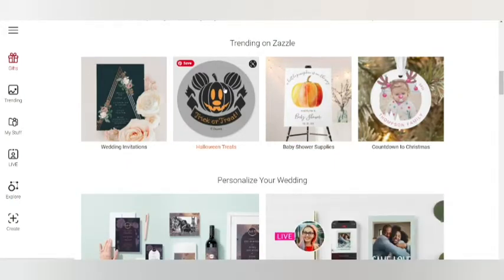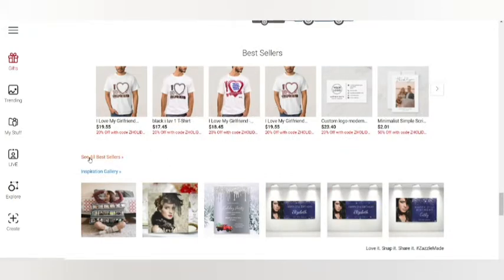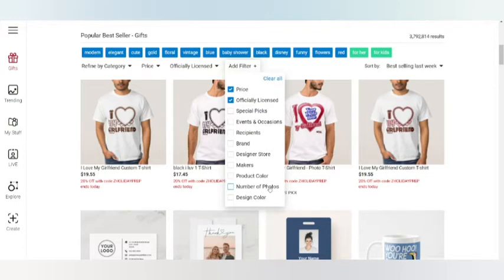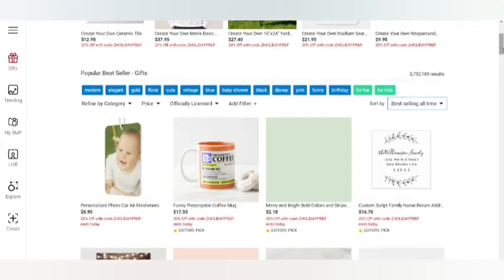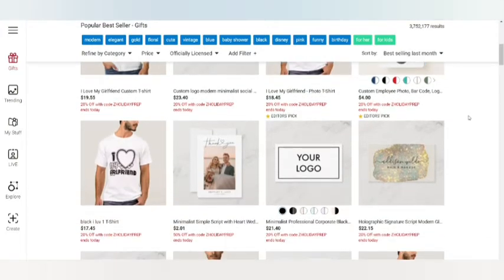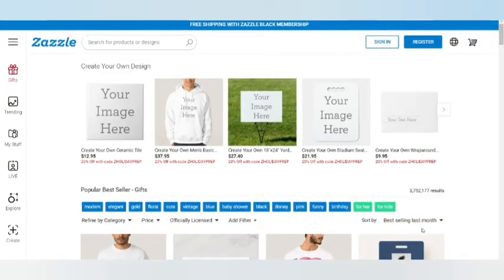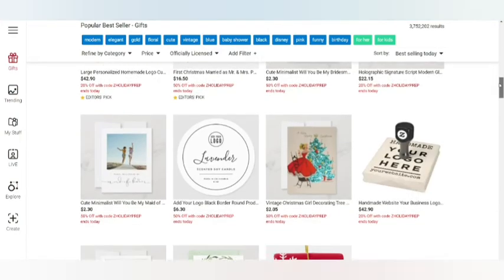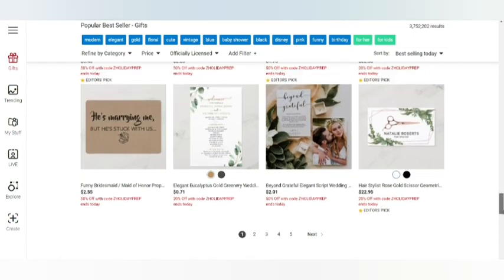HOW TO FIND BEST SELLER PRODUCTS ON ZAZZLE ? (to make more sales)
hello everyone, this channel is been made for helping artist who wants pursue art as a career , who are facing challenges in there career, motivating them

620+ NICHE IDEAS ULTIMATE guide For
Redbubble